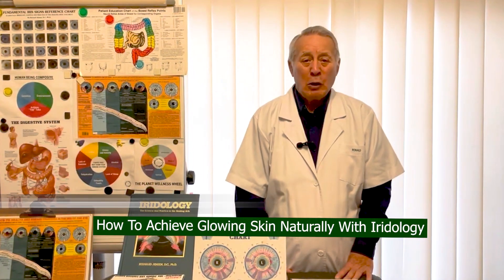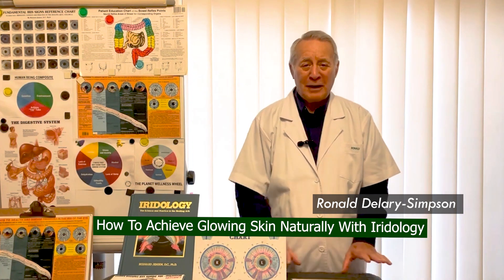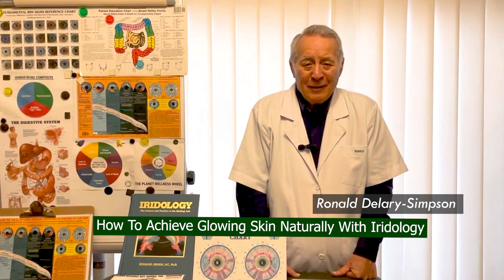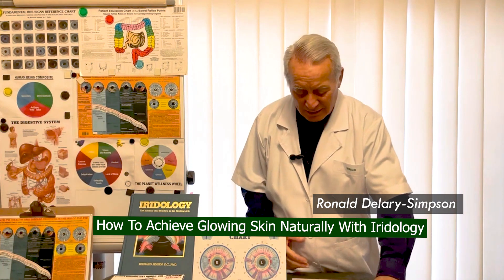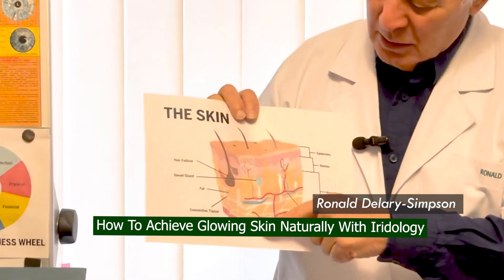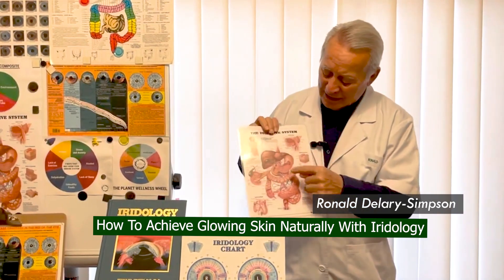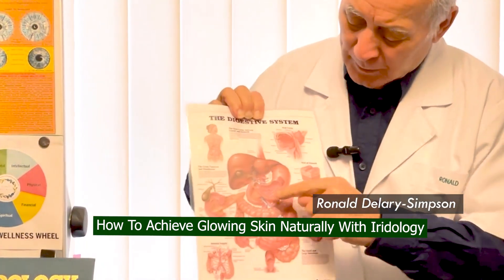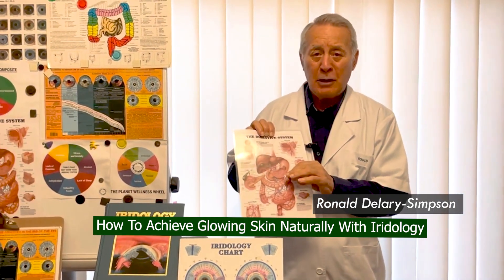How To Achieve Glowing Skin Naturally With Iridology